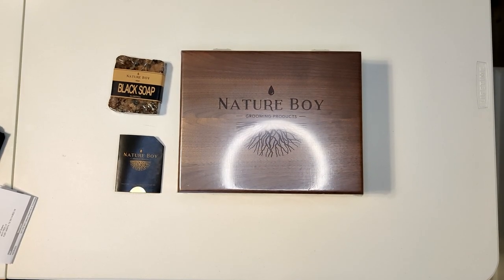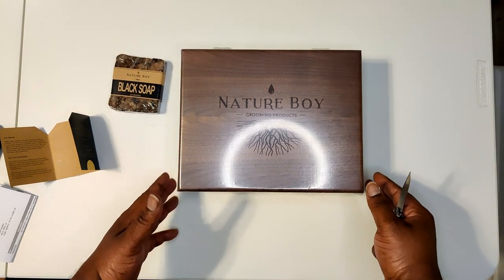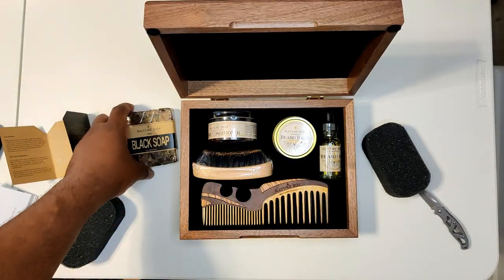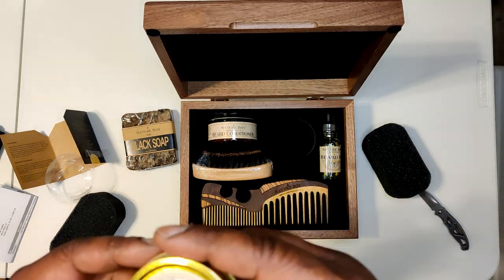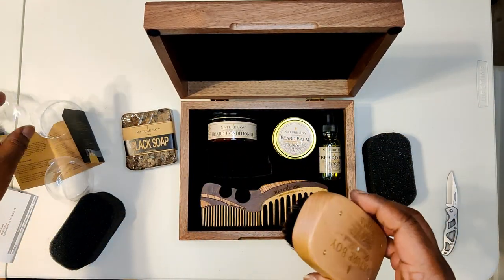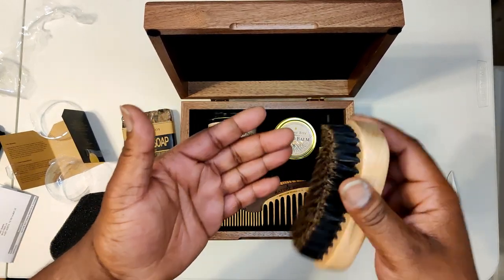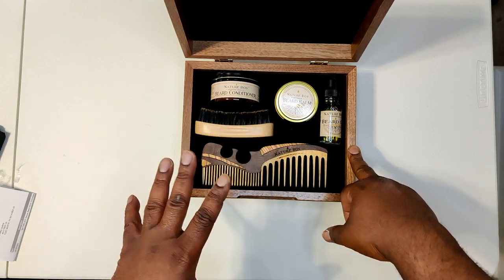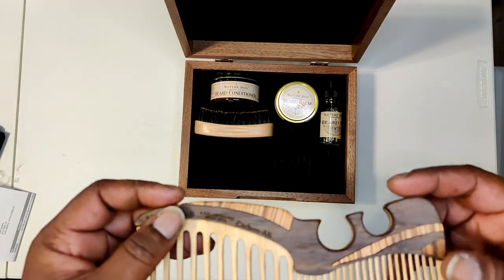Unboxing The Ultimate Beard Kit?!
0:00 INTRO
O:10 THE JOURNEY TO UNBOXING
0:42 PRODUCT INSTRUCTIONS/TIPS
1:06 UNBOXING
1:50 COST
2:19 WHATS INSIDE
2:42 RAW BLACK SOAP
3:12 LEAVE IN CONDITIONER
4:06 BEARD BALM
4:49 BEARD OIL
5:22 BRANDING IS KEY
5:33 BEARD BRUSH
6:27 MY FAVORITE PART EXOTIC BEARD COMB
6:45 CARBON AR FOR THE WIN
7:54 THE AWESOMENESS OF NATURE BOY
8:19 THE BEARD COMB AGAIN
8:30 IS NATURE BOY THE BEST?
9:06 THE PLAN
9:16 MY INTIAL THOUGHTS
9:40 THE COMPETITION
9:52 LIKE, SHARE, SUBSCRIBE
10:21 MAKING MUSIC
10: 27 PEACE & BLACK EMPOWERMENT
10:33 OUTRO